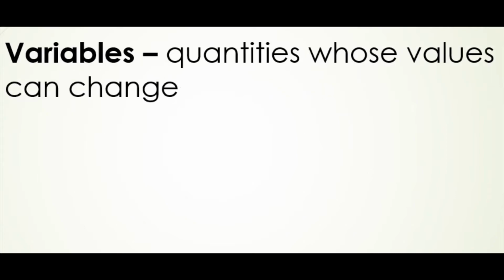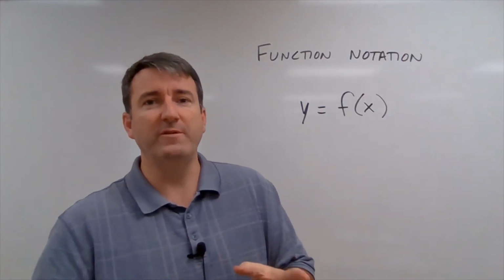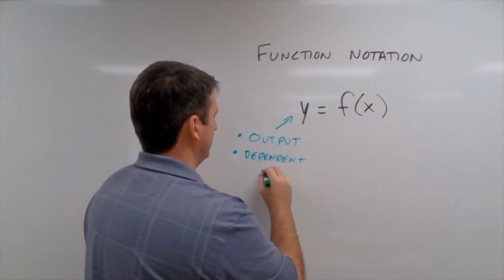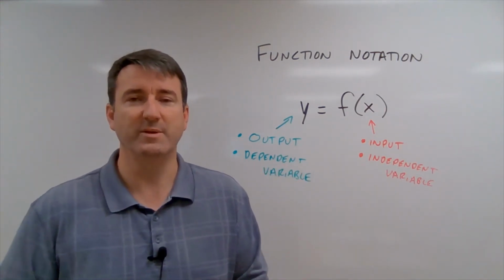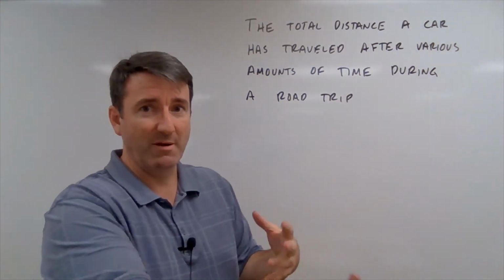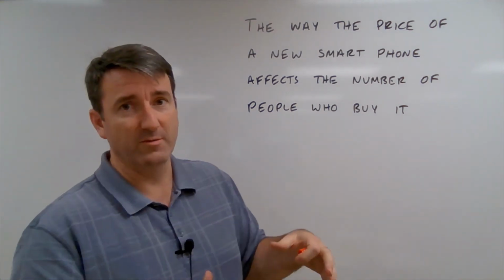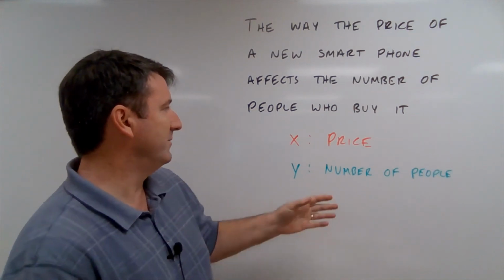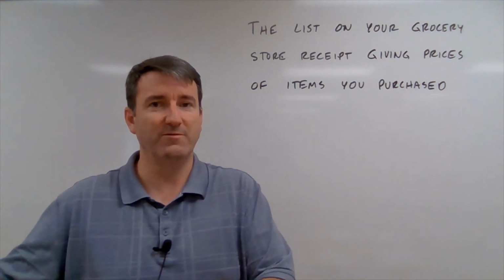College Math Lesson 6.3 - Functions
Objective:  At the end of this lesson, students will be able to describe a situation as a relationship between a dependent variable and one or more independent variables.

Vocabulary:   Function –

  Variables –

  Dependent Variable –

  Independent Variable –

Function Notation

Example:   For each of the following statements, state whether two variables are related in a way that might be described by a function. If so, identify the independent and dependent variables and write a short statement that expresses a possible relationship between the variables.

The total distance a car has traveled after various amounts of time during a road trip

The way the price of a new smart phone affects the number of people who buy it

The list on your grocery store receipt giving prices of items you purchased